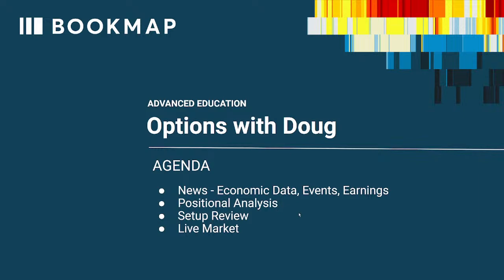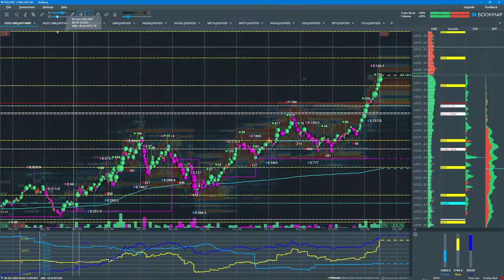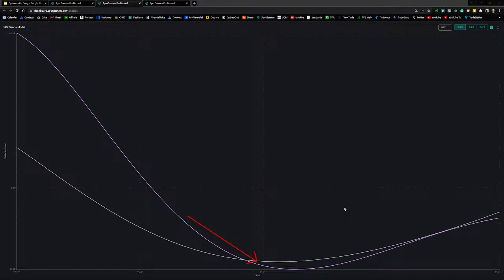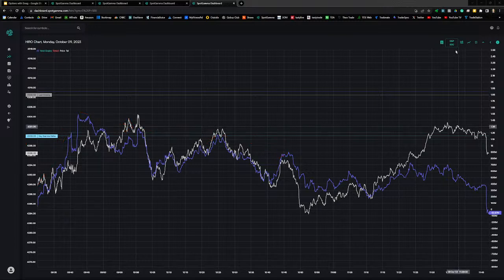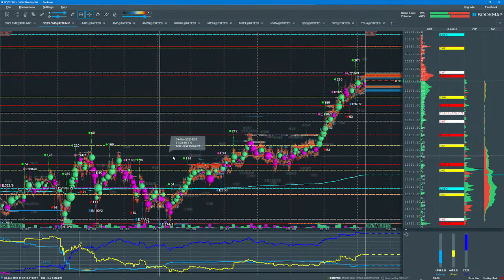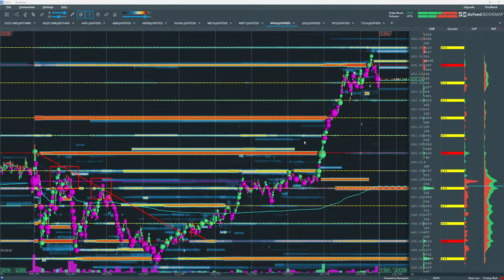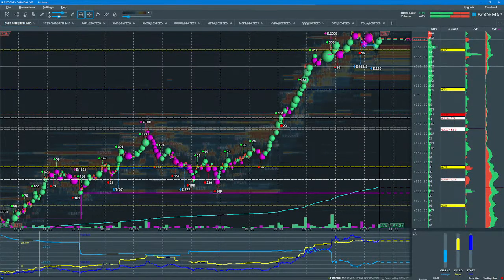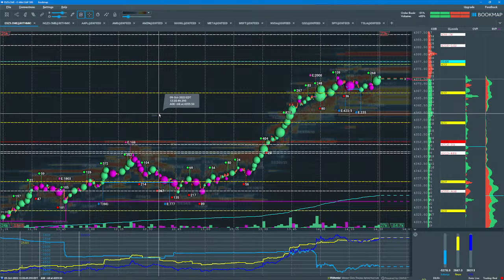Trade Options likes a pro using Bookmap | Doug Pless